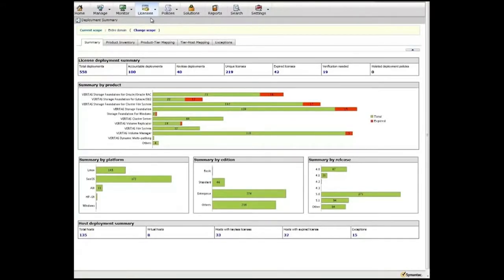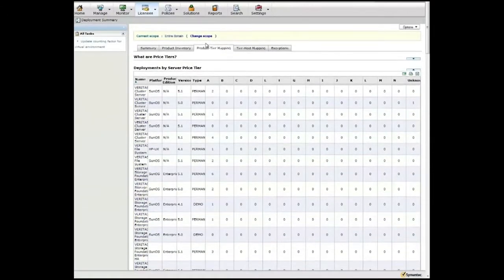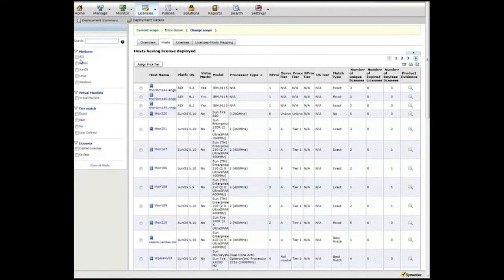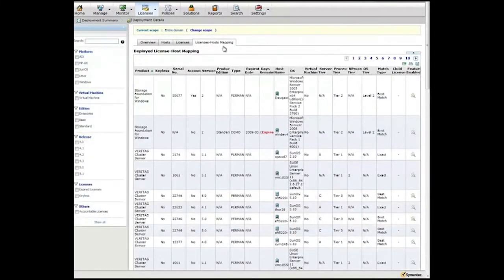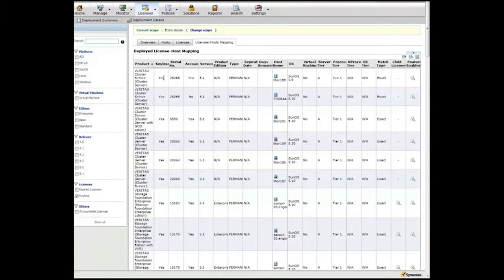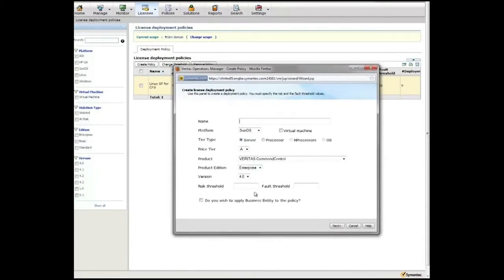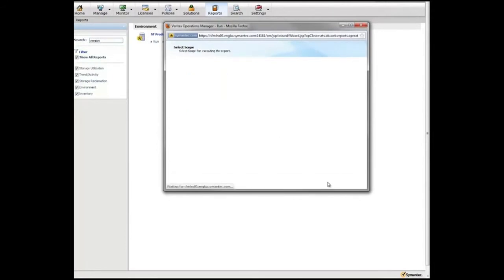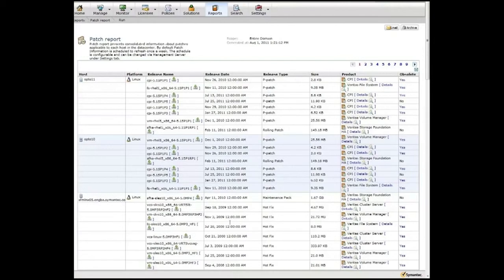Screencast Using Veritas Ops Mgr License Deployment Reports to Manage Storage Foundation Licenses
In this video, Veritas Operations Manager (VOM) technical product manager, Jeff New demonstrates how to use the license deployment reports in VOM to simplify the management of Storage Foundation licenses and ensure compliance